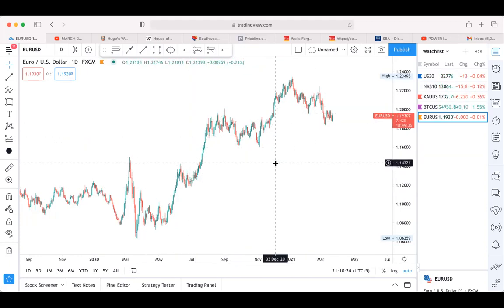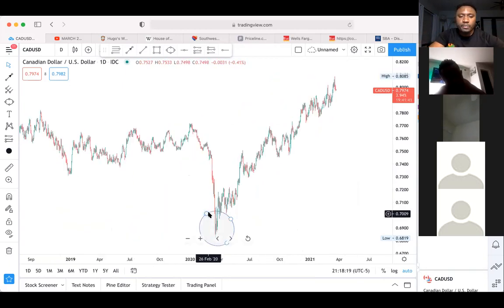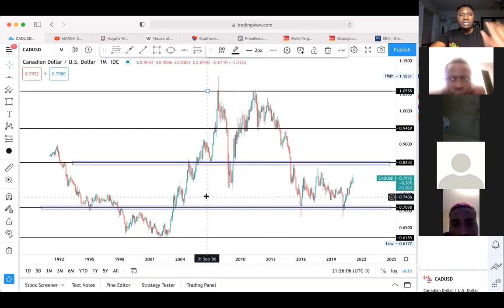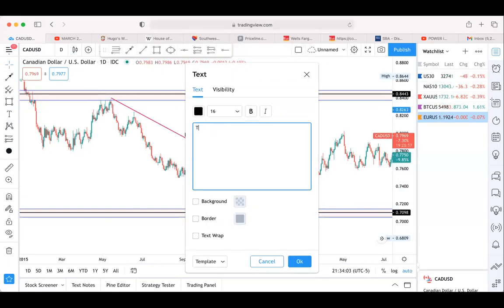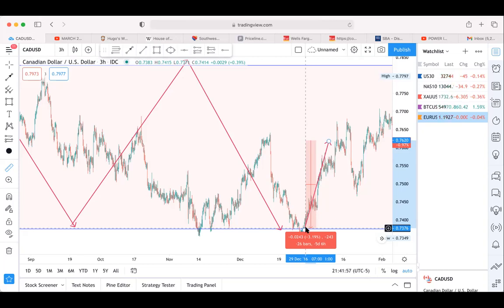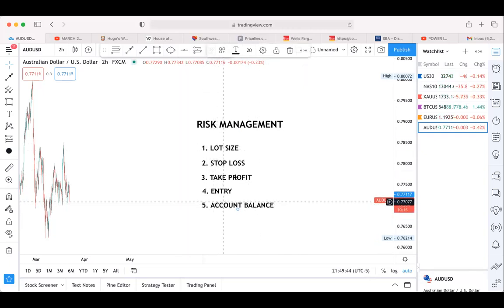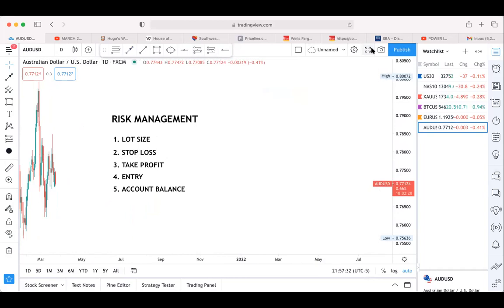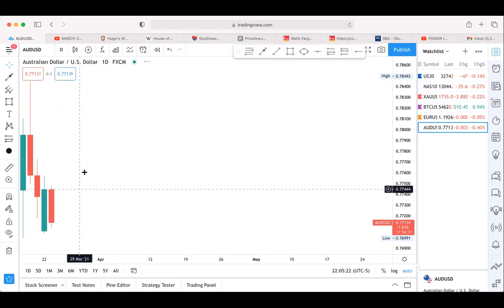Forex For beginners (Support & Resistance)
How to draw the support and resistance lines on your charts using tradingview.